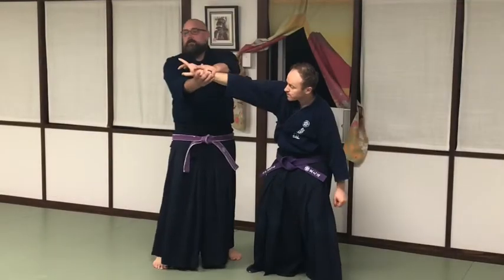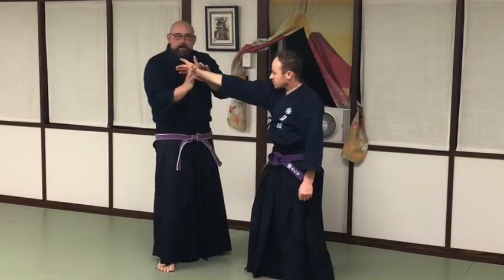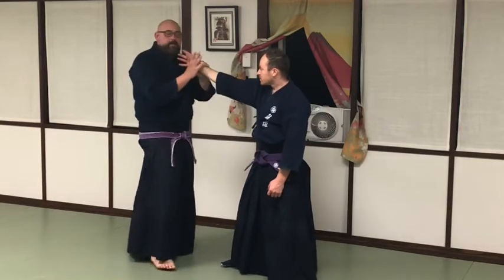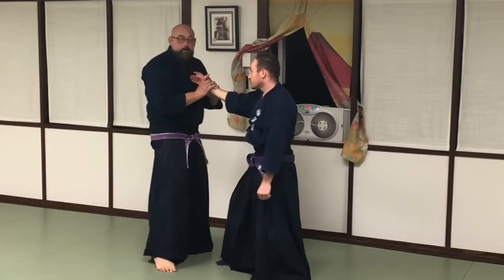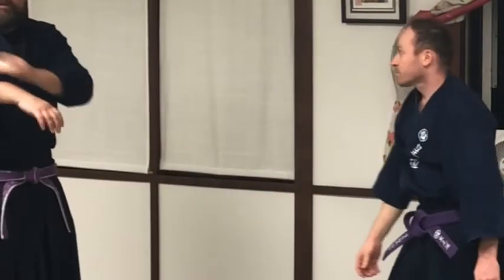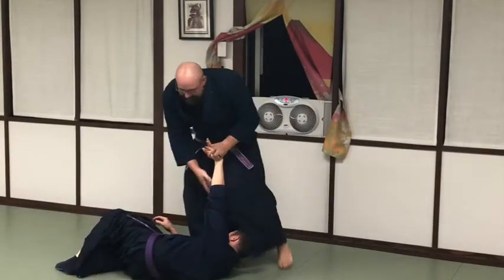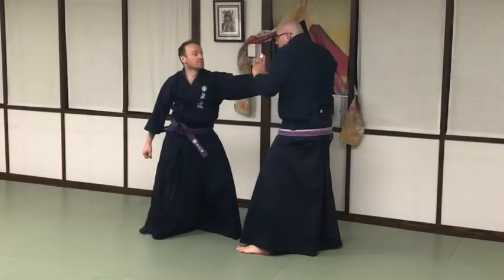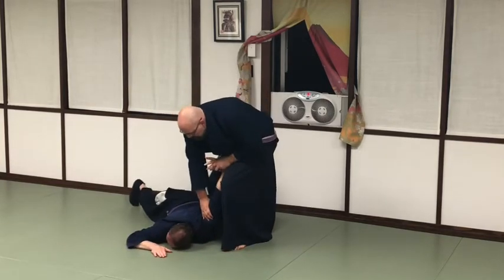The Augmented Armbar takedown (A Tactical Approach)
Common takedown in security and Law enforcement and is a KoKoDo Goshinjutsu application also used in BJJ